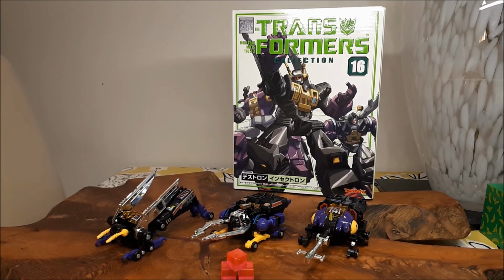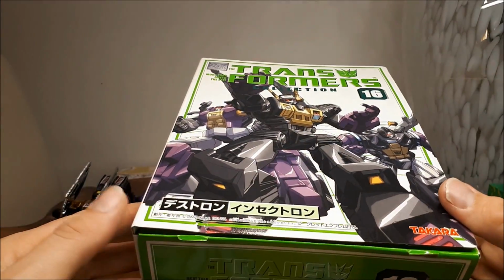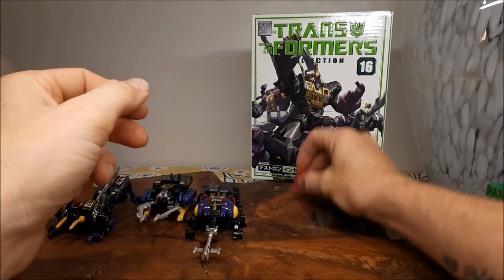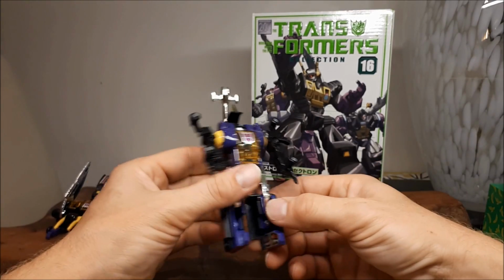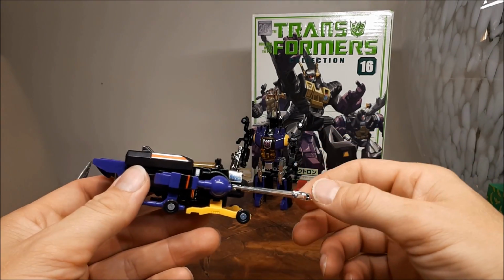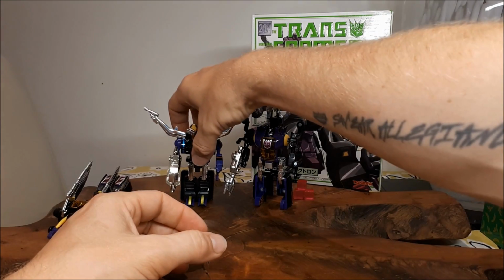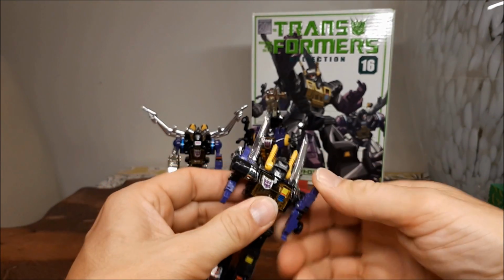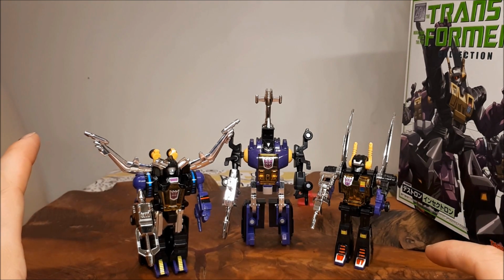Transformers G1 INSECTICONS Review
these are the G1 insecticons